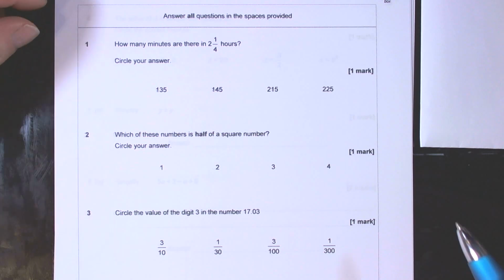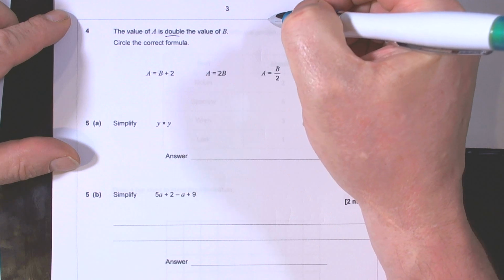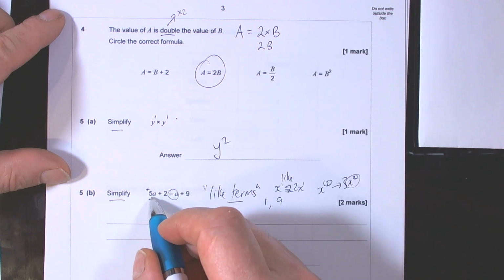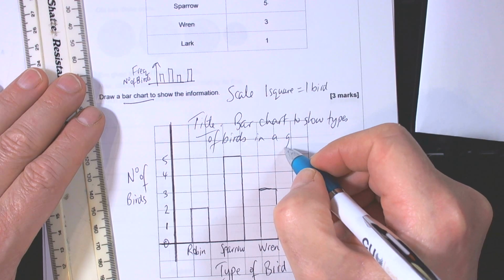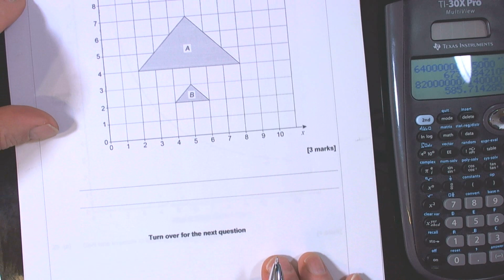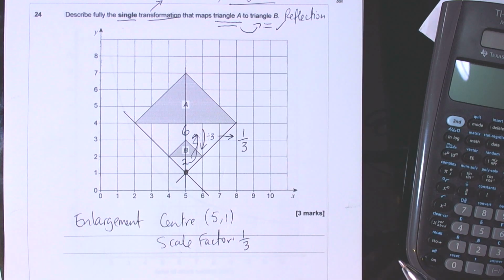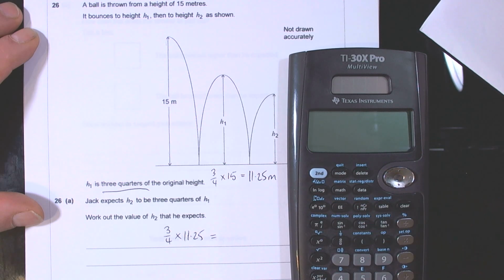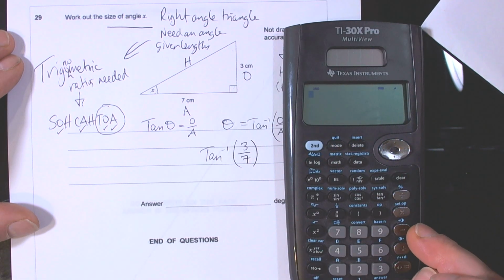AQA November 2017 GCSE Mathematics Paper 2F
A run through of all the questions from the AQA November 2017 GCSE Mathematics Paper 2F.  Stop the video before I answer the question, try it yourself and then scroll along to see the answer.  If correct, great, if not you can listen to my explanation.  Hope it is useful :)